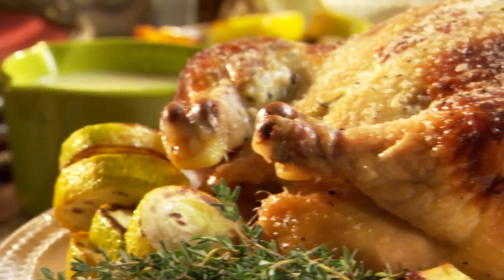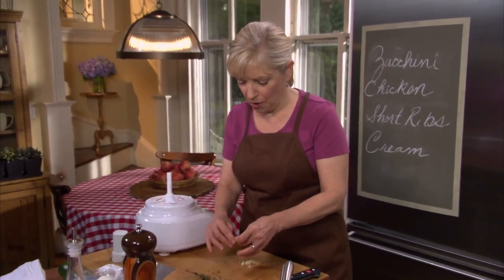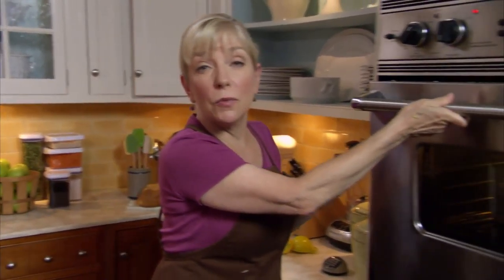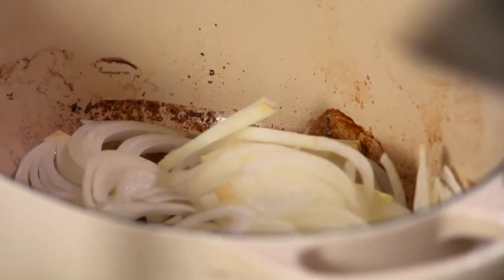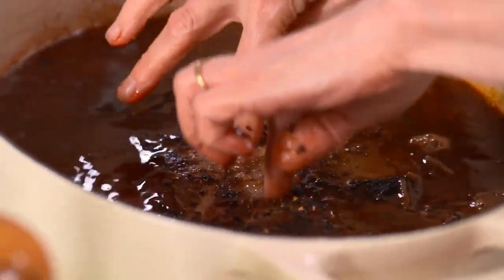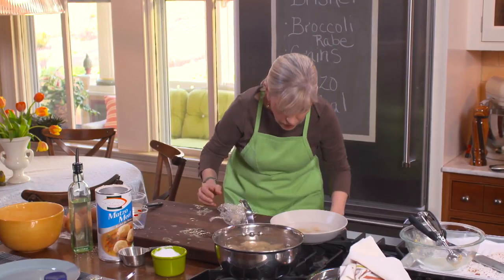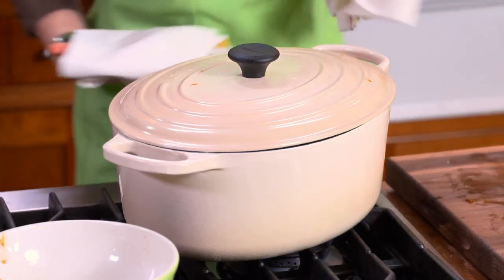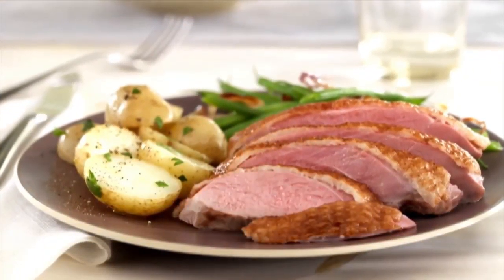Cooking Ahead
Sometimes the easiest way to get dinner on the table on a weeknight is to cook ahead on Sunday.  Eat these hearty comfort meals on Sunday; reheat or use in tons of other ways during the week.  Sara’s got Braised Brisket with ‘Flying Discs’ and Roast Chicken with Zucchini and Cheese.